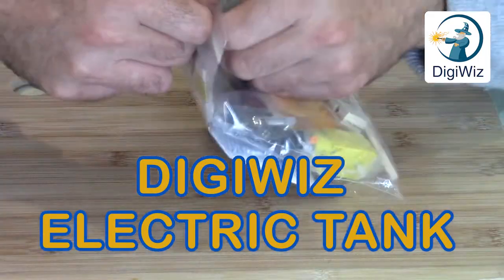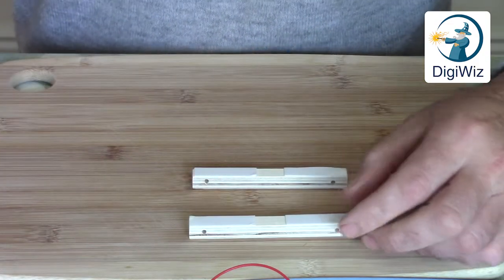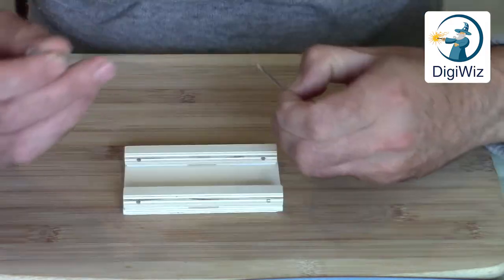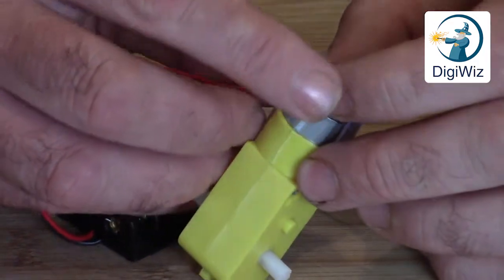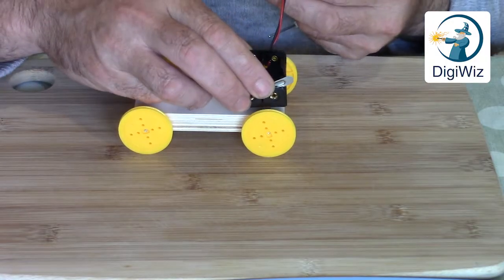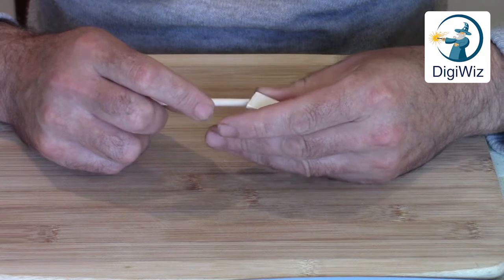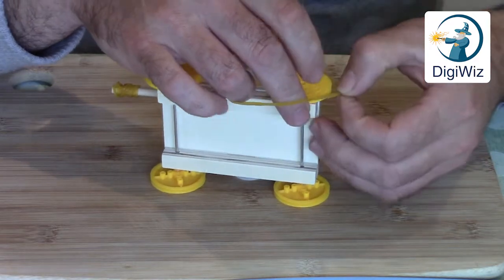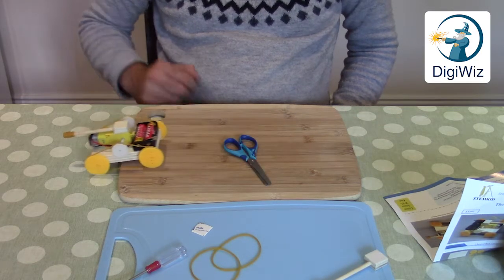DigiWiz Electric Tank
The DigiWiz Tank works when the motor is used to convert electrical energy into kinetic energy which is then transmitted through the belts, so that the four wheels turn simultaneously to drive the tank forward.

0:00 Intro
0:24 Step 2
1:43 Step 3
2:05 Step 4
3:29 Step 5
4:48 Step 6
5:56 Step 7
6:24 Step 8
7:09 Step 9
7:55 Step10